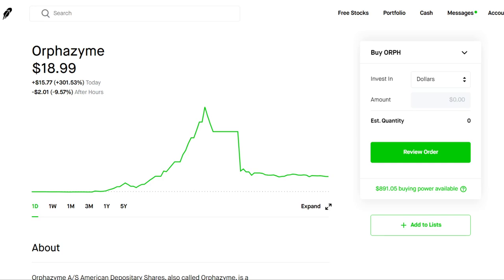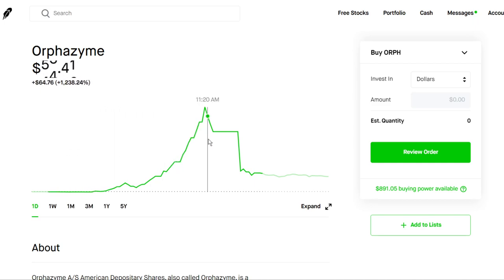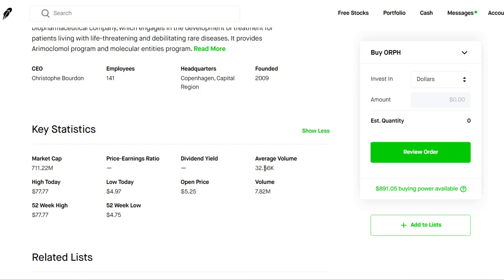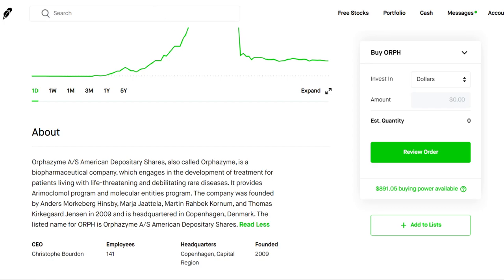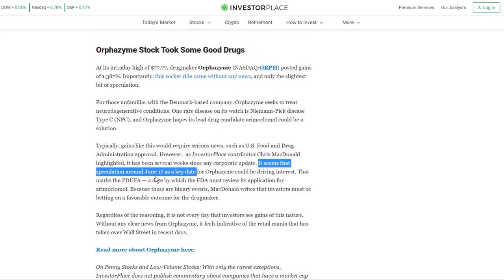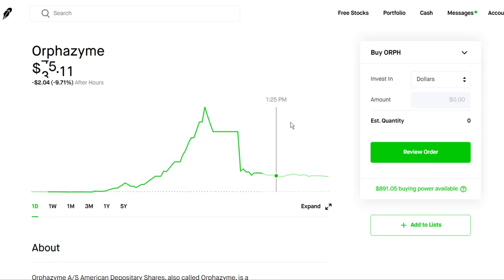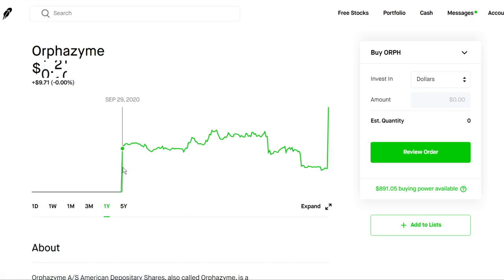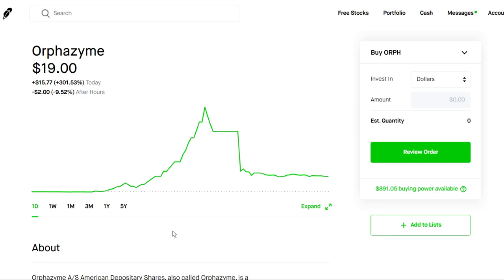THIS STOCK IS UP 1400% IN A SINGLE DAY! - ORPH Stock Analysis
ORPH stock absolutely exploded today and it doesn't appear that were any news issued by the company itself. They have some treatments in the work, but as always be careful with these pump and dump stocks.